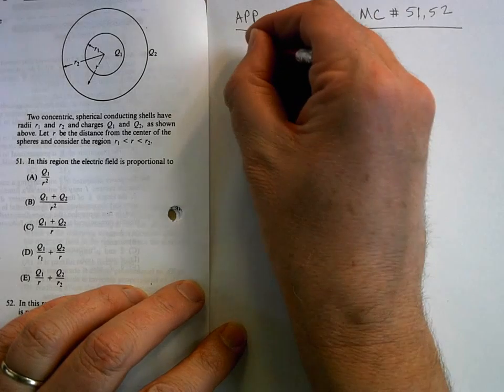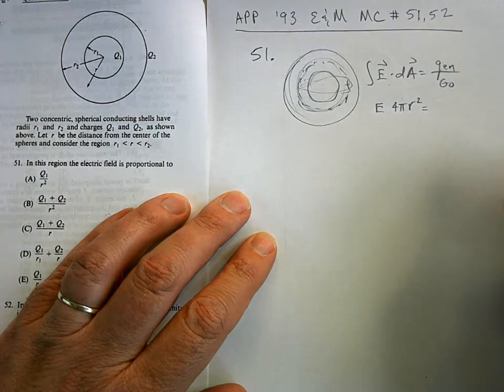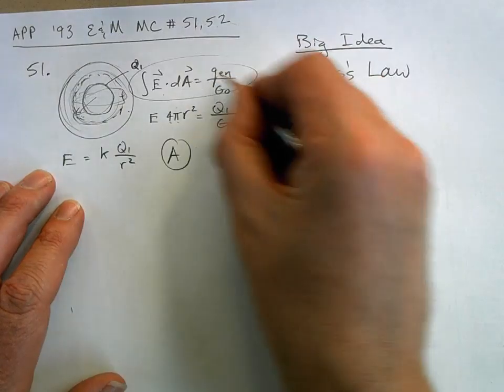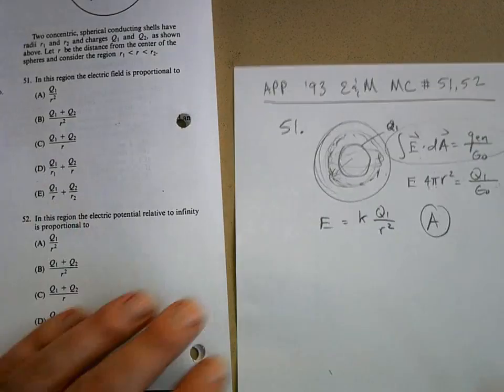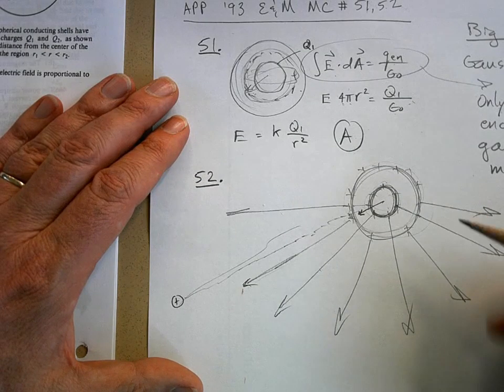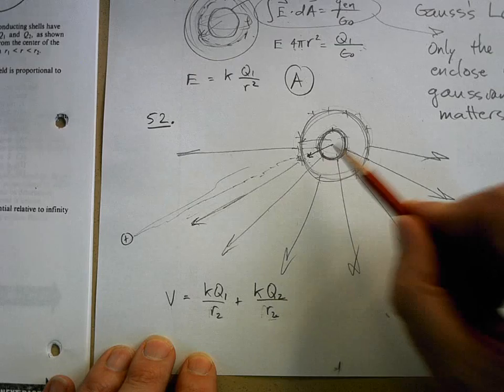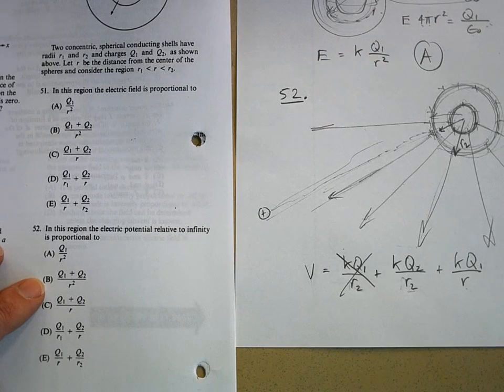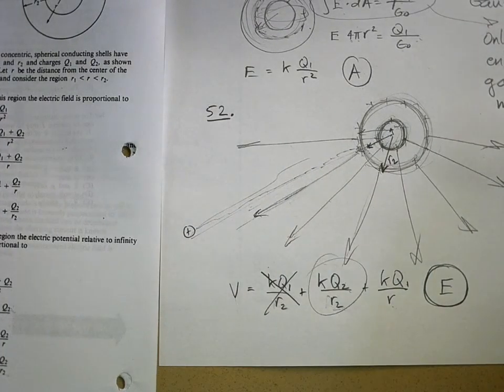APP 93 E&M MC #51,52